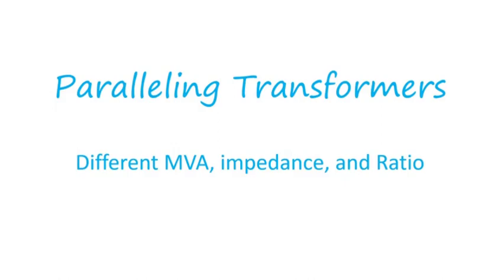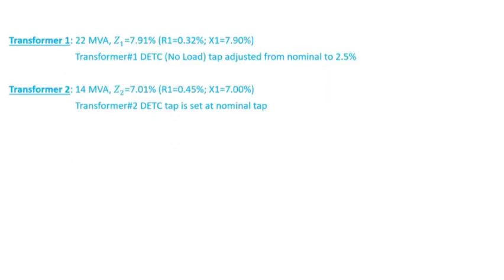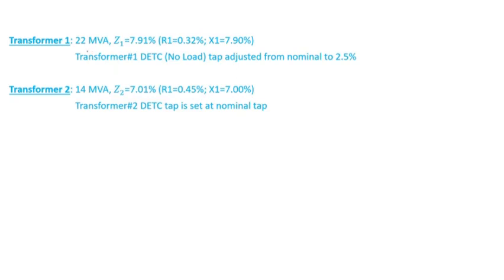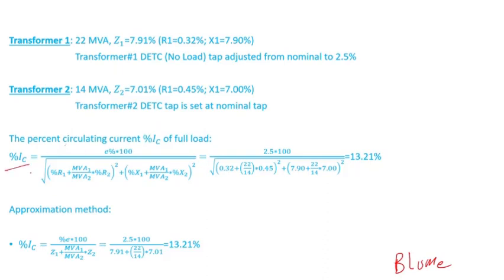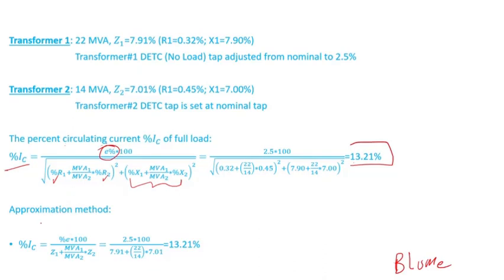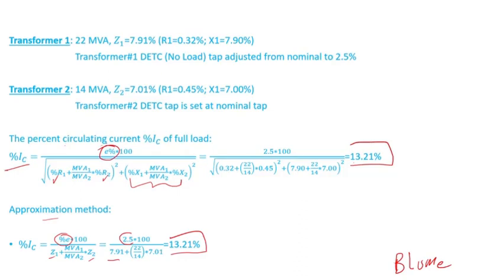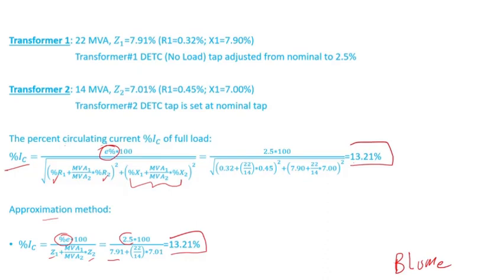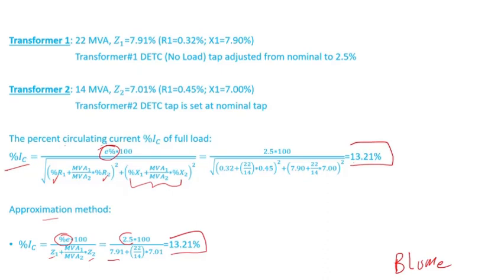Paralleling Transformers | Different Ratios, Impedance, MVA | Part 6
Sometimes there is a need for paralleling transformers to increase substation capacity or have the capability of de-energizing one transformer to perform routine maintenance while the remaining transformer is serving the load. It is very important to ensure paralleled transformers have the same turns rations. Having different ratios will lead to voltage mismatch, causing circulating current flow in the parallel loop. Circulating currents could lead to overheating the transformers. This video shows an example calculation of circulating currents, using two methods for a case of different ratios, impedances, and ratings. One method is detailed while the other method is an approximation. Both methods yield similar results especially when transformer X/R ratios are equal. It is worth noting that the circulating current will take place before the transformers are even serving the load.